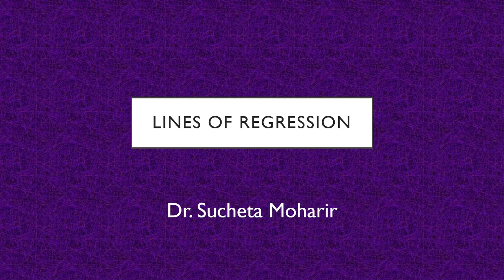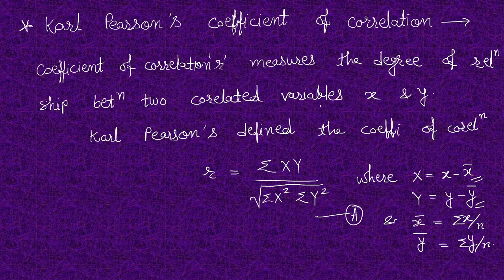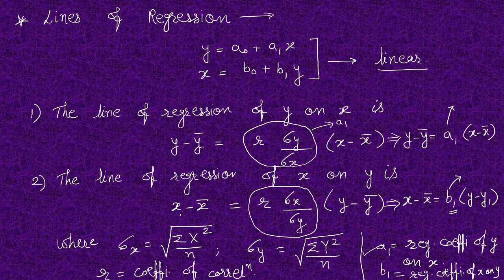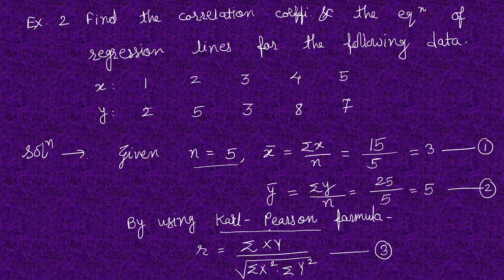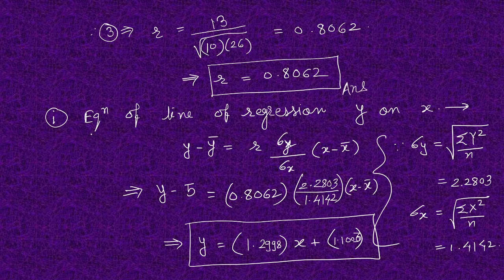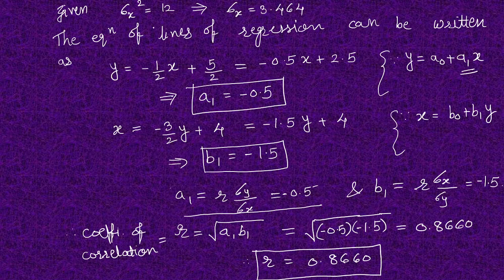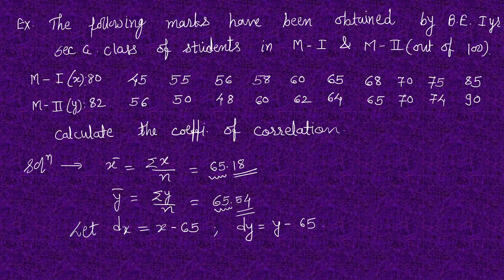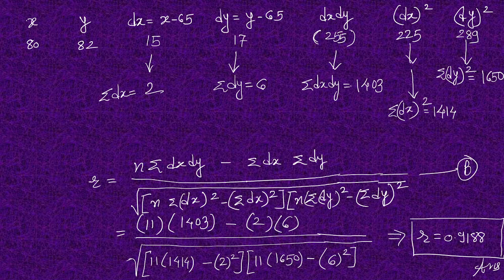Lines of Regression